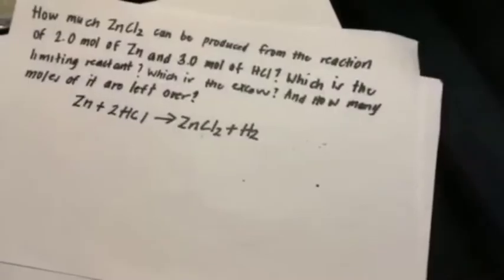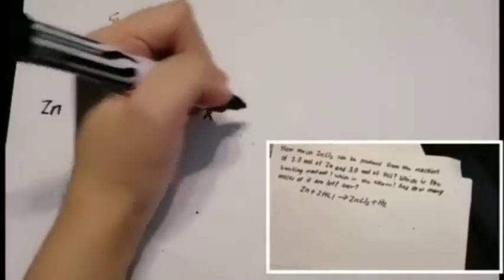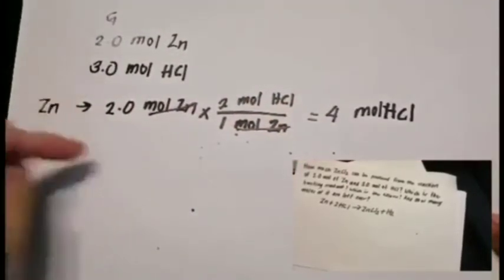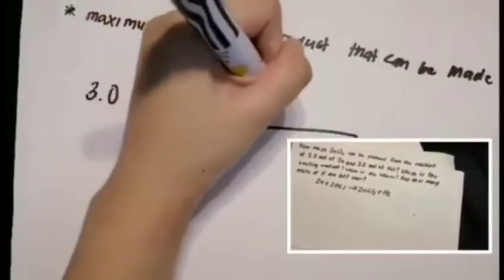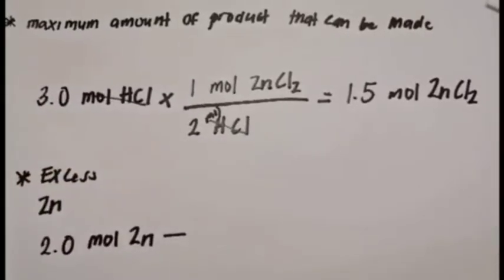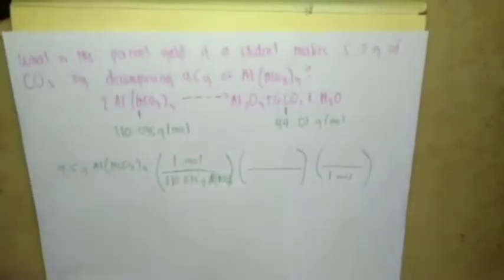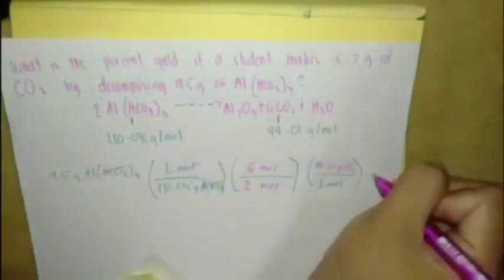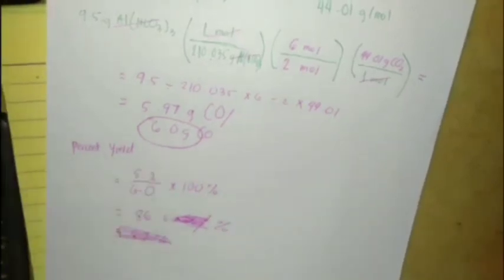Atis & Montesclaros - Limiting Reactant and Percent Yield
Tutorial on how to solve Limiting Reactant and Percent yield.